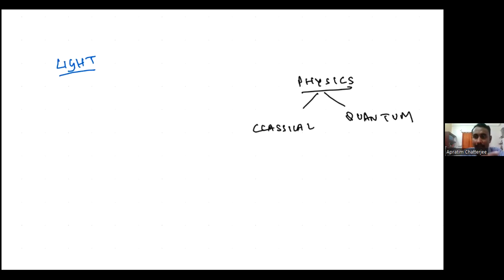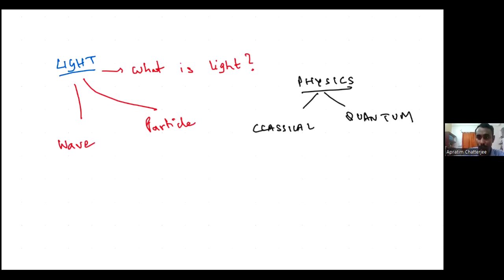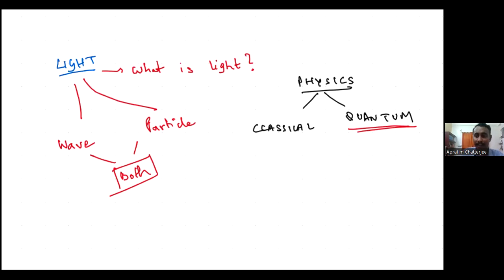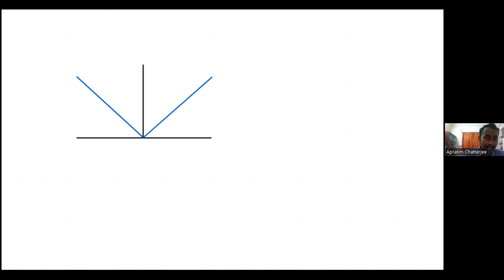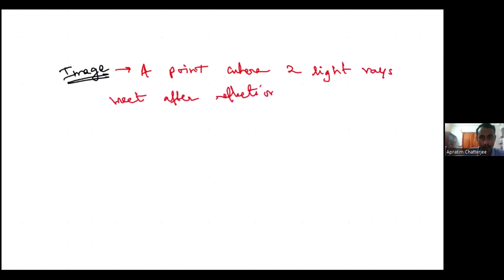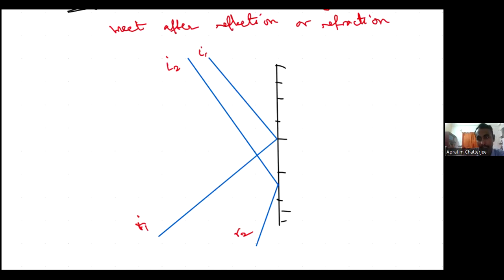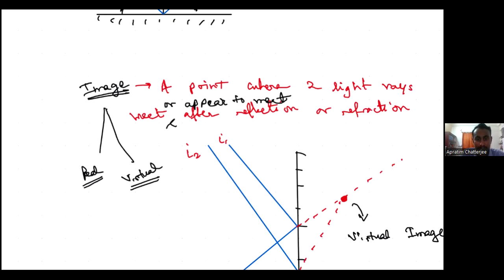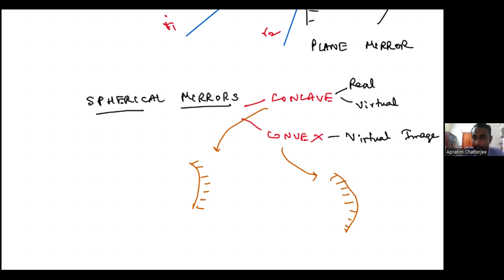Very Short Video on Introduction to the Chapter - LIGHT